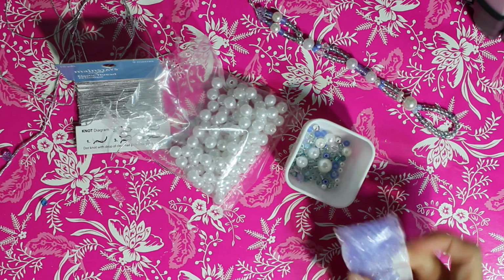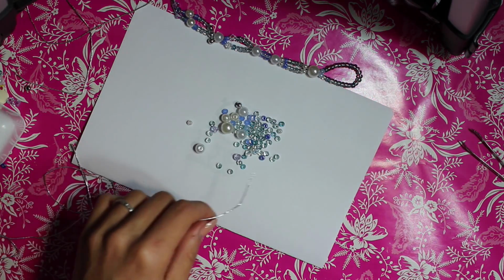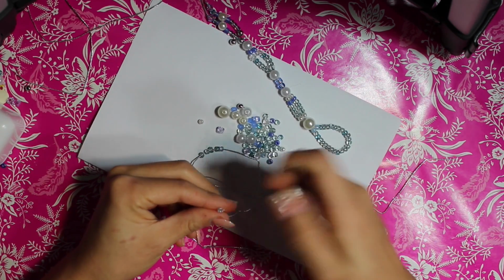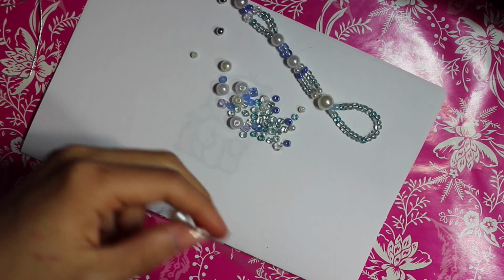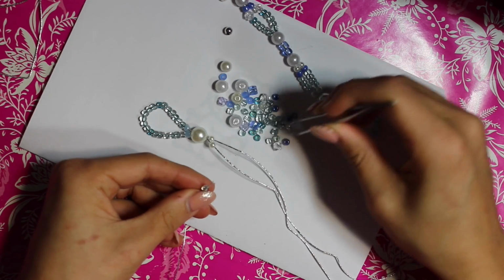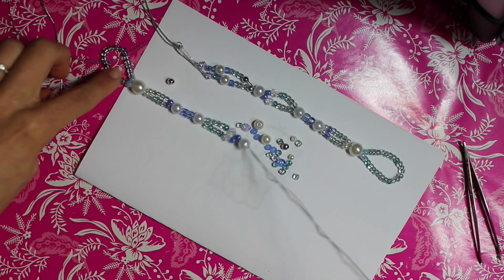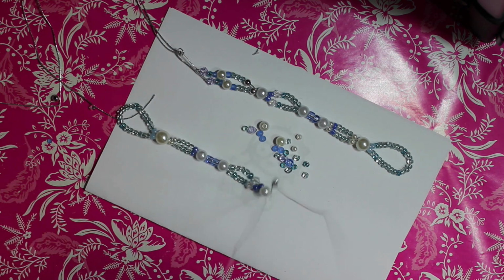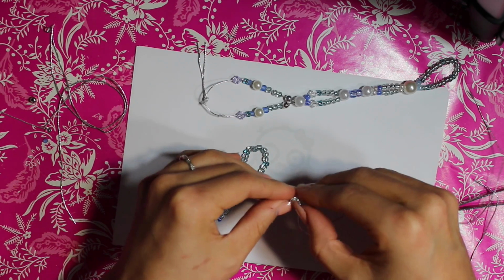Barefoot Sandals DIY How To | Crafty Bride Series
hey all! this is my last video in my craft bridal series .. i really only had 2 DIY's as I found that I Was not as creative as I should have been in the wedding planning process. January I will be getting hitched and i cannot wait to wear these barefoot sandals on the beach for my ceremony.. they won't really be shown as my dress is long but I will know they will be there.. works as something blue as well :) Honestly every barefoot sandal i saw on etsy that was decent was $20+ and this way I managed to use up a lot of the beads I had laying around... and saved some cash!

Music is by: bensounds dot com

All products in the video shown were purchased by me - unless otherwise stated.